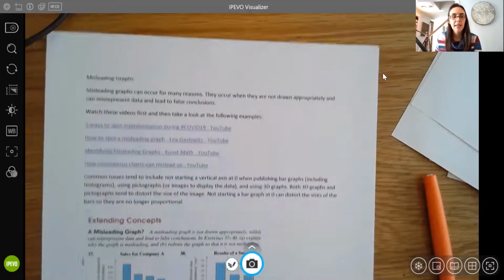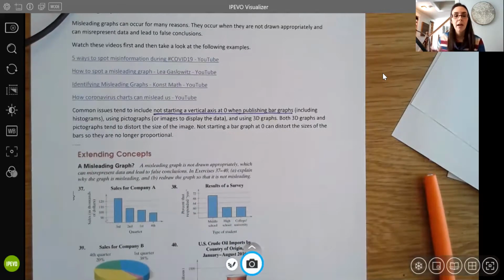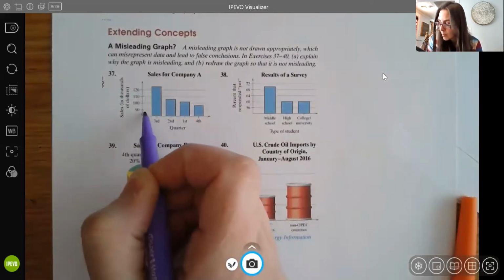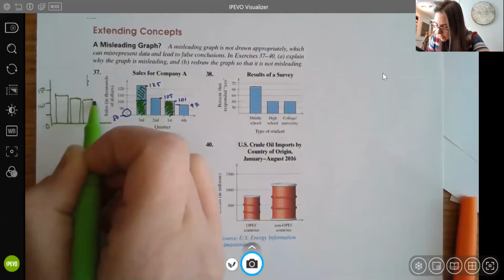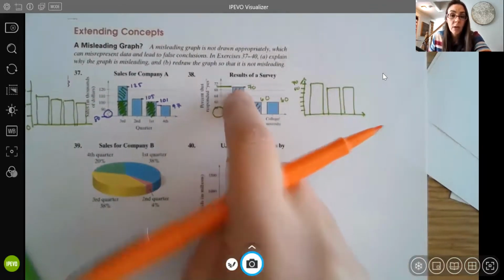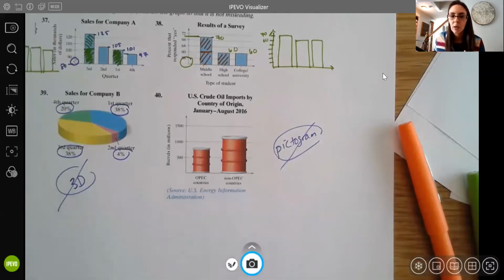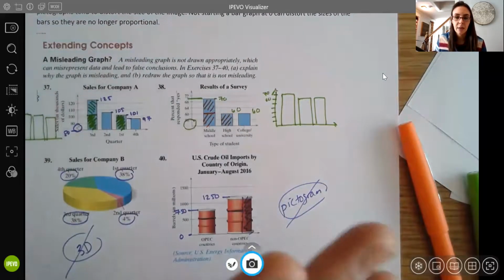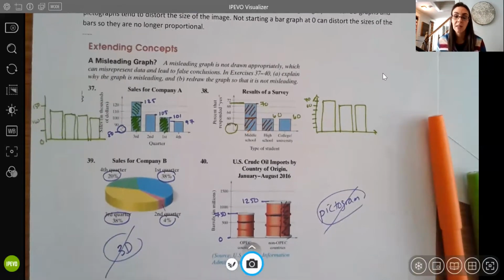MAT143 Section 2.2, Part 5 of 5